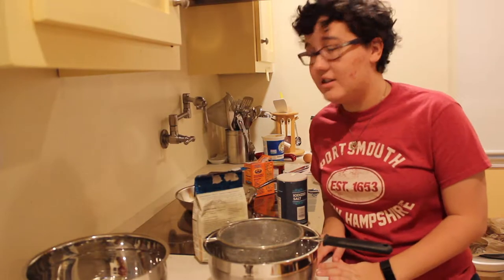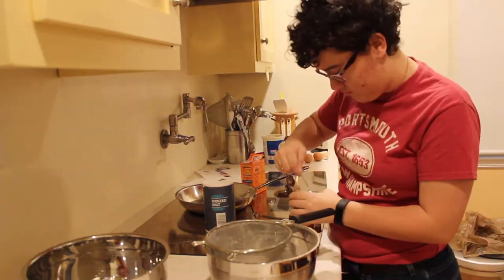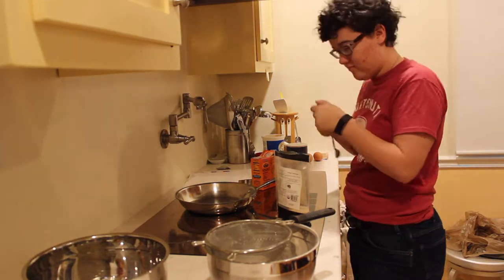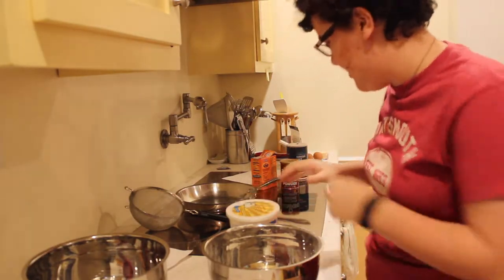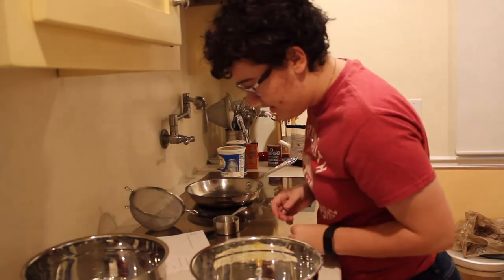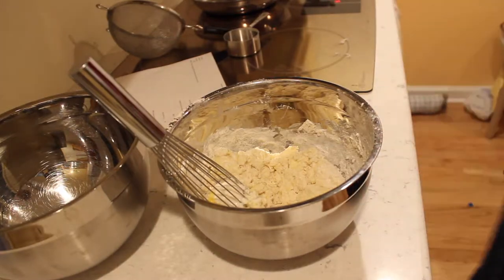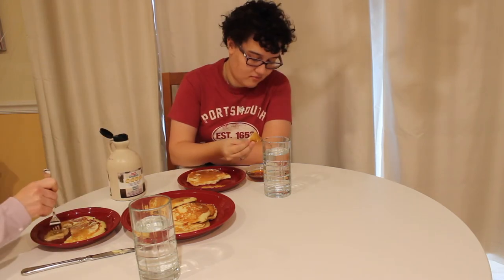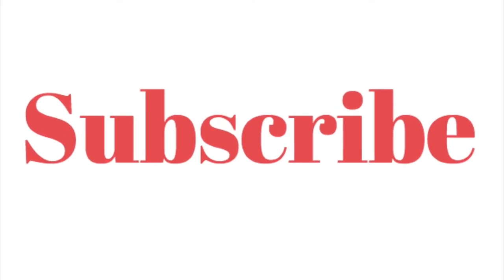Julia Vs The Abstract Concept of Cooking: Pancakes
Today we start on an ambitious endeavor to defeat the abstract concept of cooking. Today's challenge? Pancakes!